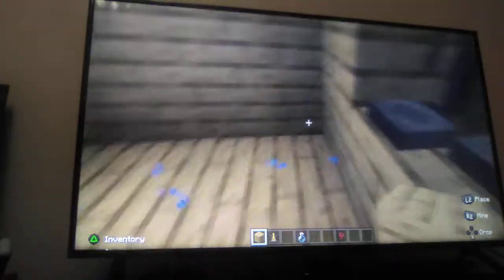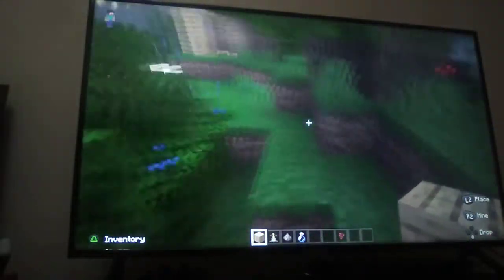MINECRAFT POTION OF LEAP